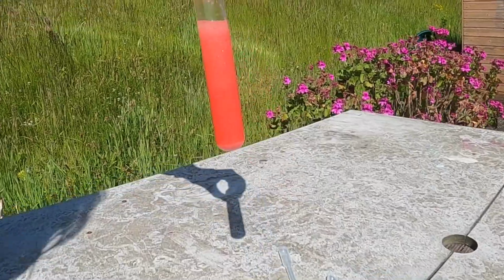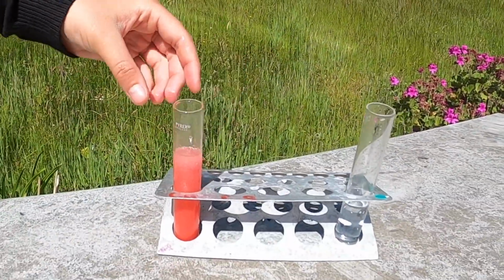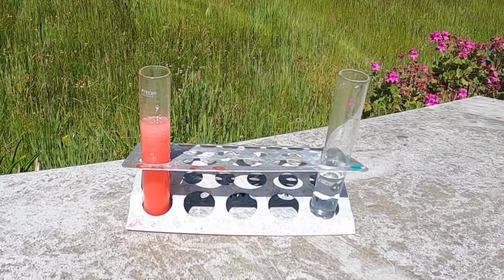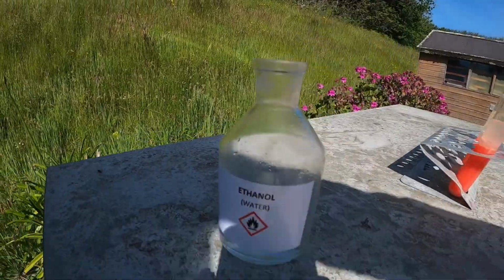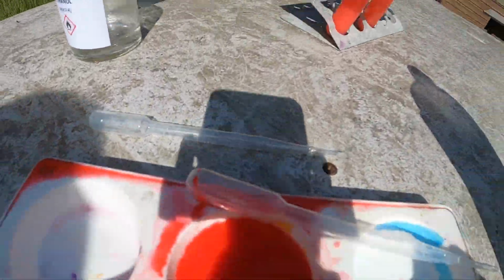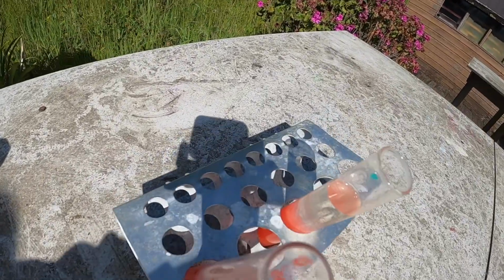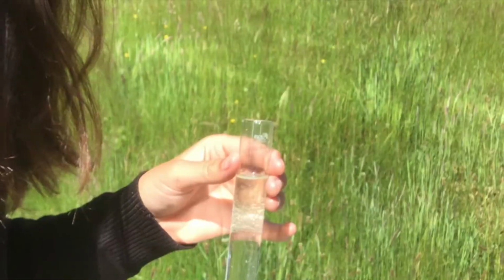How to make model blood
Here is a video to show how blood and its components can be modelled using basic equipment in a science lab/at home. there is also a brief description of the adaptation of the components.